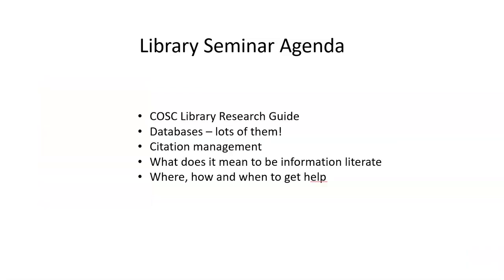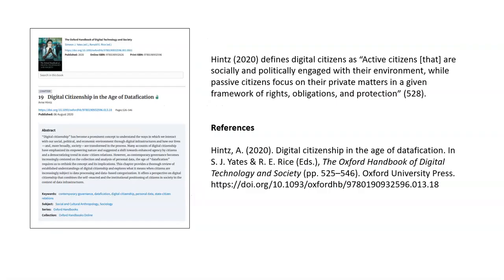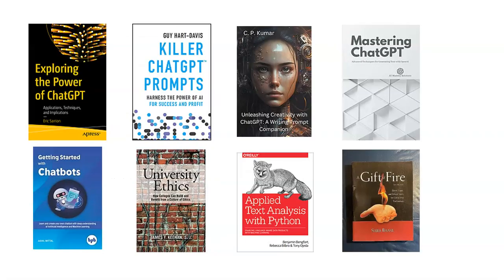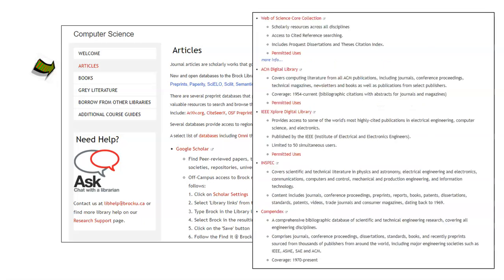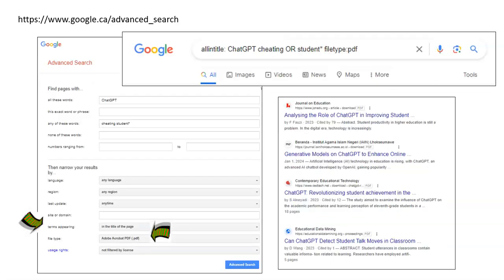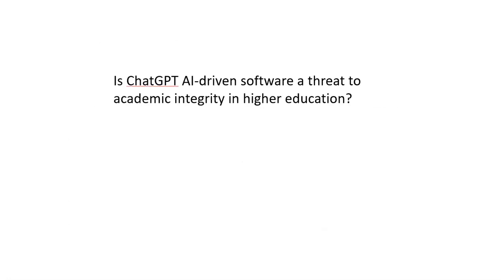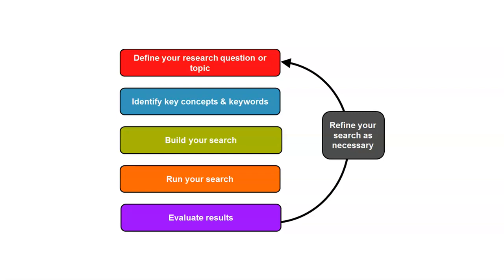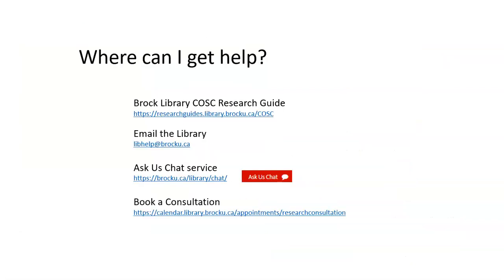COSC 1P50 Fall 2024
Brock Library COSC 1P50 Library Seminar Presentation by Ian Gordon for the fall 2024 term.